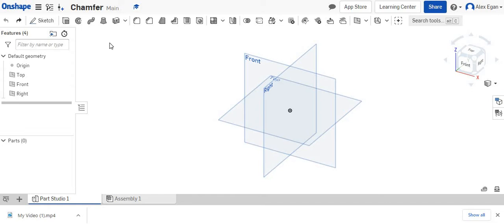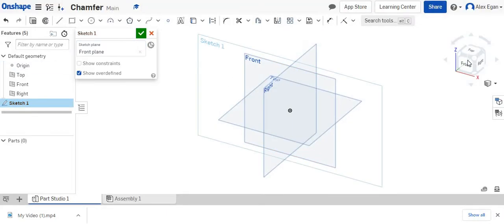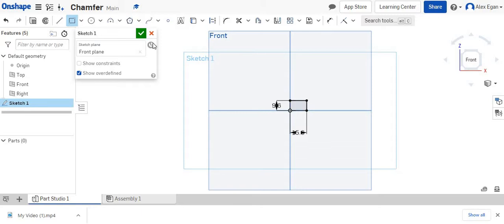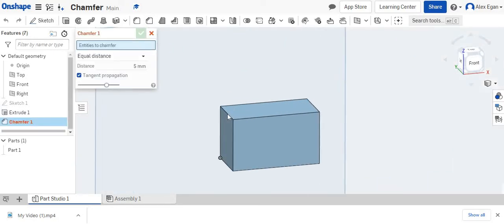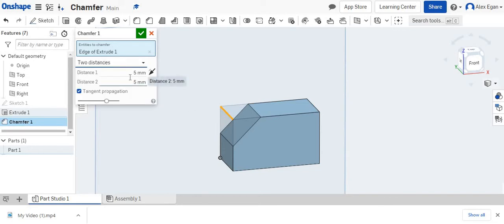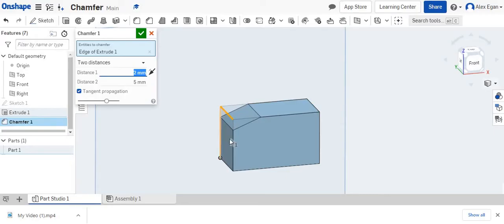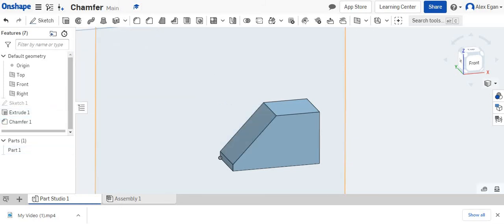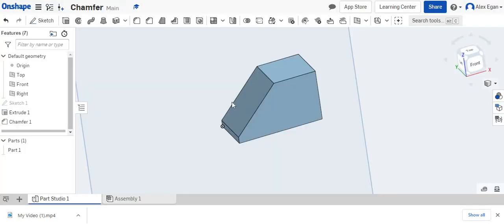Onshape Tutorial - Chamfer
A chamfer or is a transitional edge between two faces of an object. Sometimes defined as a form of bevel, it is often created at a 45° angle between two adjoining right-angled faces.